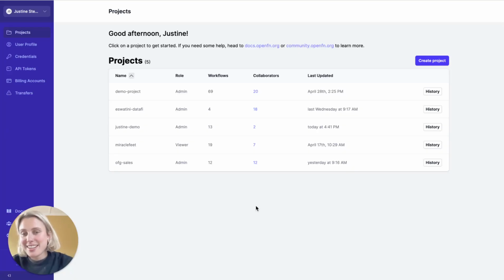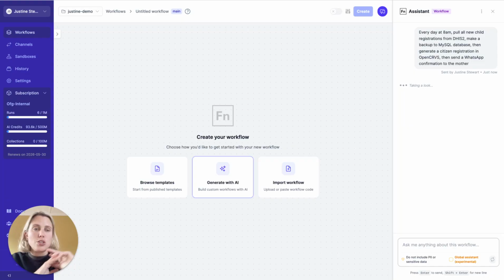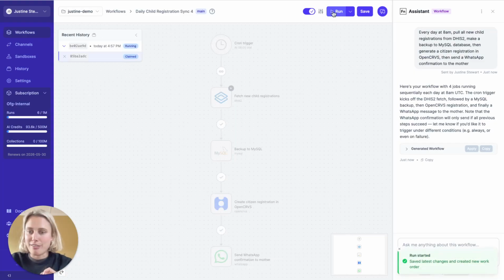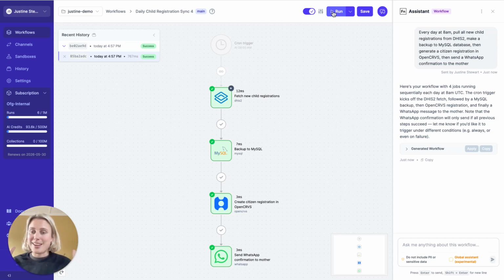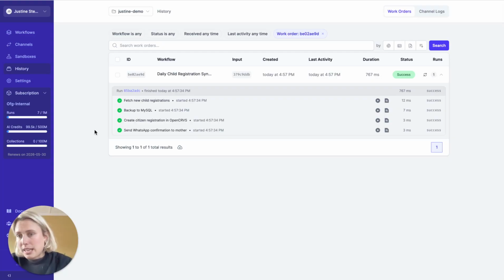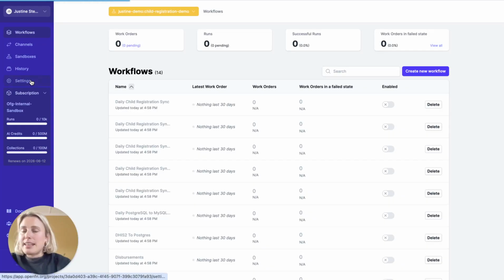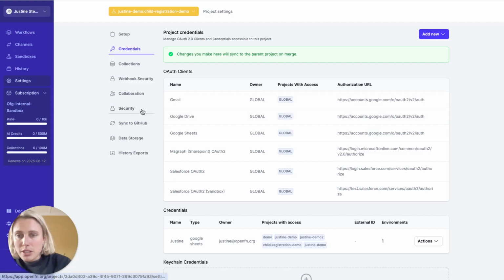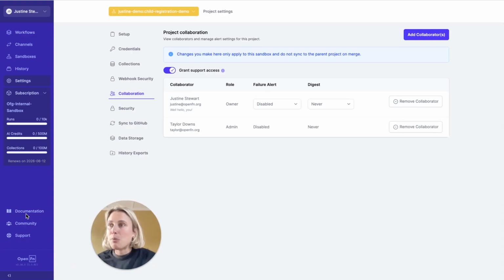Automate Government Workflows with AI | OpenFn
Build, run, and own your government workflows. From an AI-generated setup to a full audit trail in minutes.

In this demo, we walk through how OpenFn works as a data exchange building block for public service automation and AI orchestration — including how to create a live, executable workflow using natural language.

What's covered:
0:00 - What is OpenFn?
0:35 - Create a workflow using the AI Assistant
1:22 - Connect to external AI models with built-in compliance controls
1:58 - Run logs and full audit trail
2:33 - Sandboxes, credentials, and role-based access control
4:04 - Deployment options and getting started

OpenFn is open source, vendor-neutral, and free to start. No lock-in. Full government control.